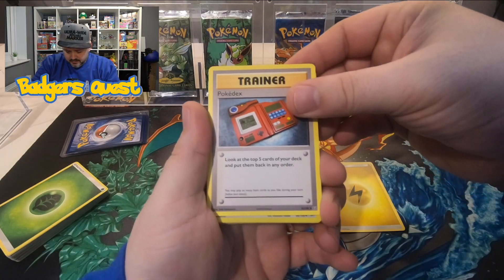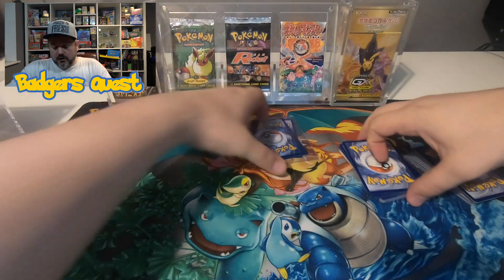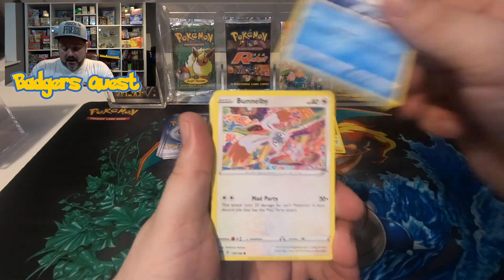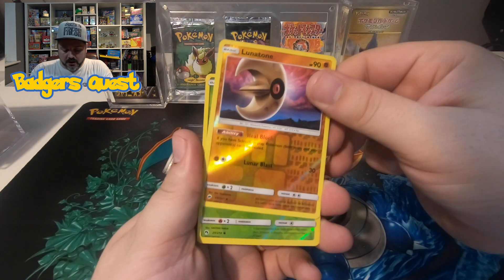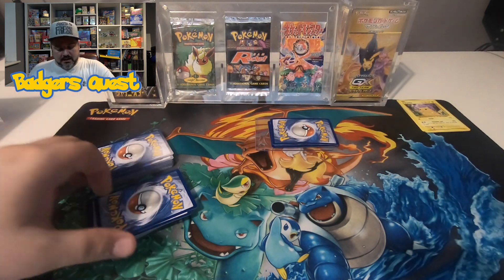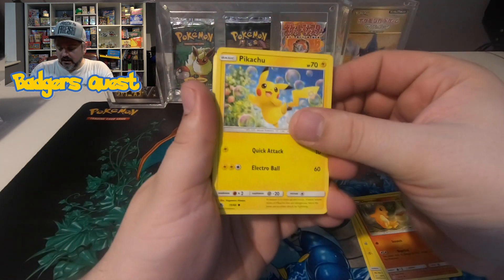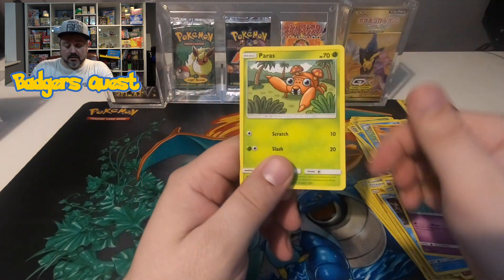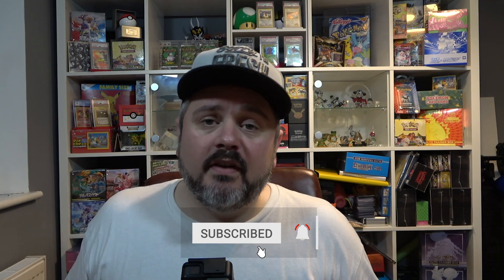Pokemon Mystery Power Cube Double Opening - Rare Pull!!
We are back to open another Pokemon Mystery Power Cube, but this time we have 2 to open

Following the first video where we pulled a Charizard pull, could we get the same luck this time around??